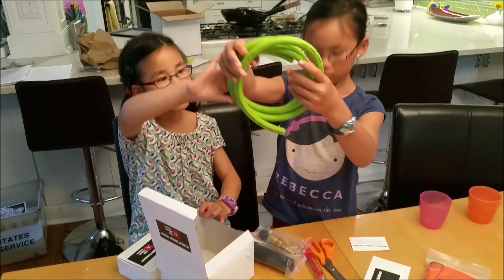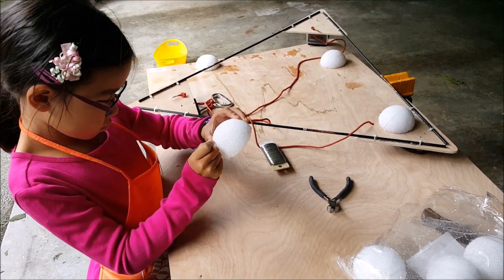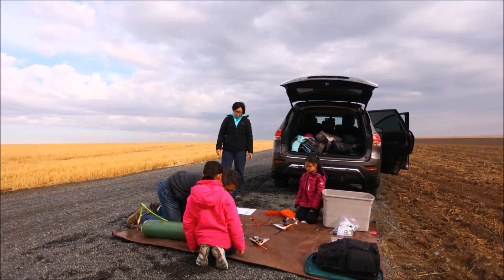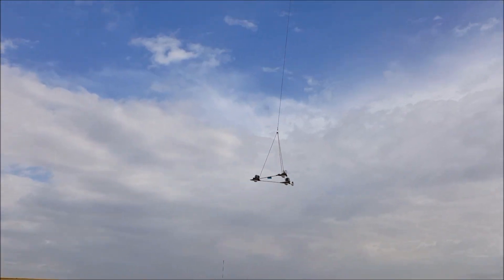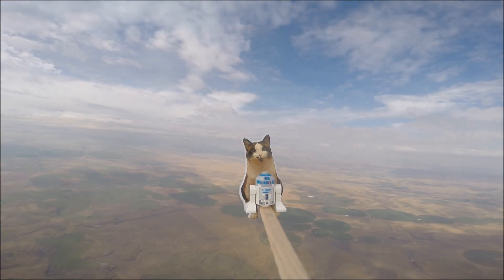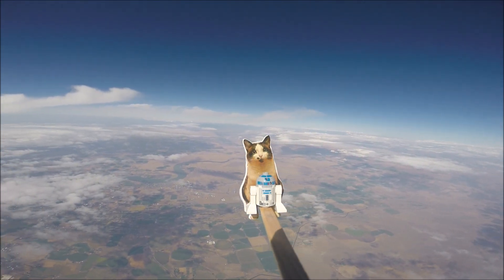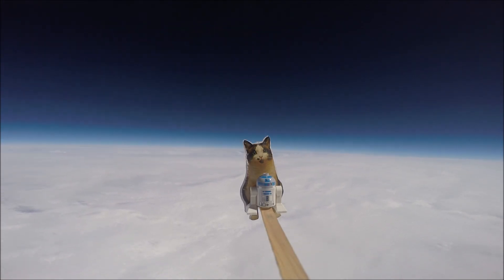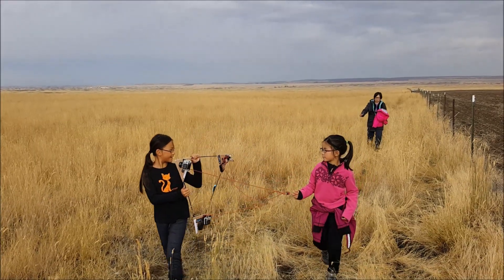[HD] Loki Lego Launcher - High altitude balloon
Our family had a great time with this Loki Lego Launcher project. Not only did our kids get a big sense of accomplishment by successfully sending a balloon to near space, but it was a ton of fun and we got some fantastic footage too.

We hope you enjoy the video as much we enjoyed making it. Thanks again for all your support!